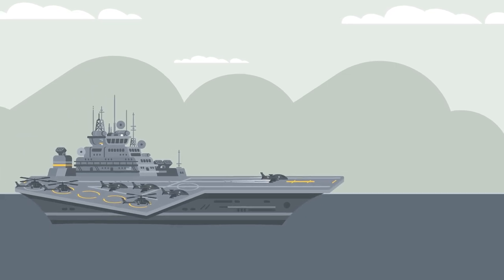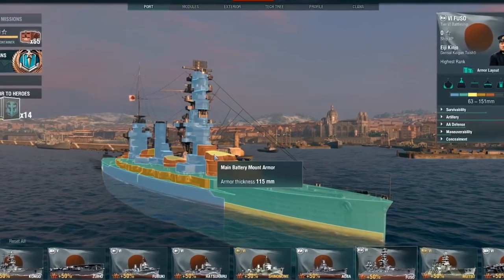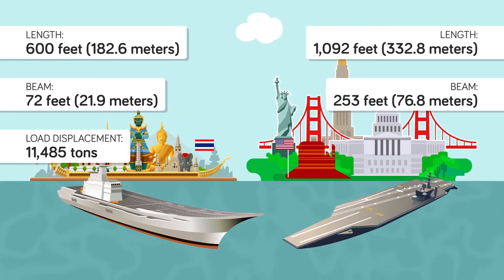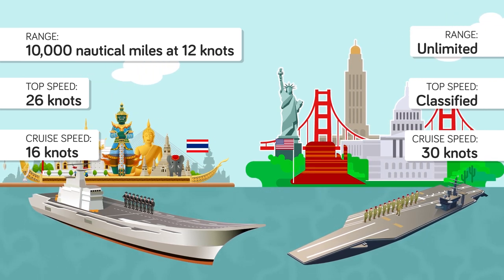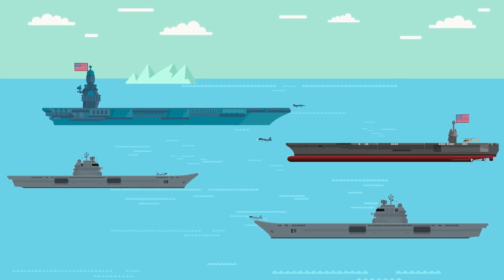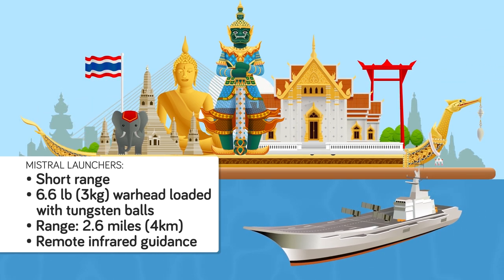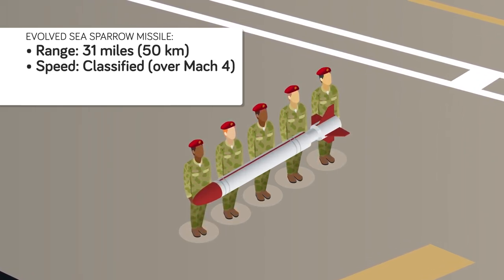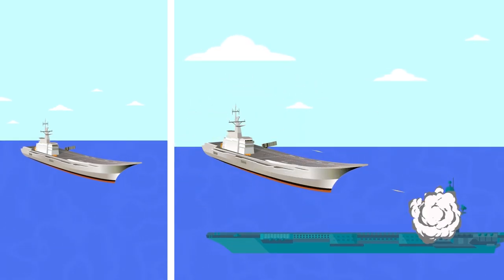Smallest Aircraft Carrier In The World: HTMS Chakri Naruebet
Download World of Warships for FREE and unlock your starter pack Thanks to our sponsor World of Warships, new players can register with the code PLAYWARSHIPS2018 to receive 250 dubloons, 1,000,000 credits, HMS Campbeltown premium ship, one port slot and 3 days premium time!

An aircraft carrier is typically the heart of any modern naval fleet. Though the world is most familiar with American-style supercarriers, there are in fact a variety of aircraft carriers with varying missions in service around the world. Today we’ll look at the tiniest, in this episode of The Infographics Show- The World’s Smallest Aircraft Carrier, the Chakri Naruebet.